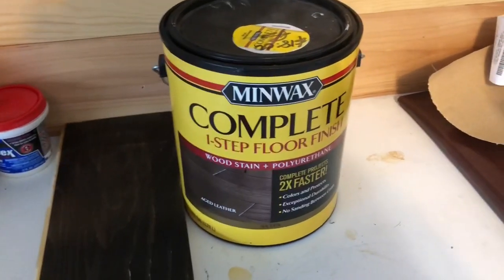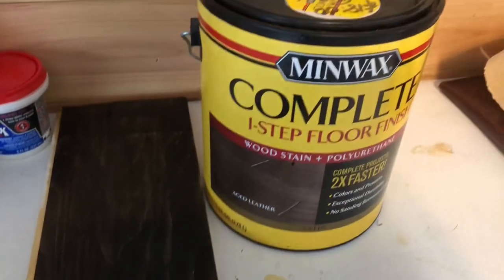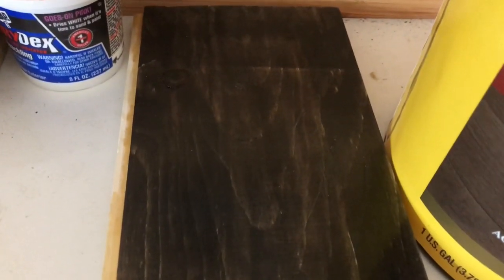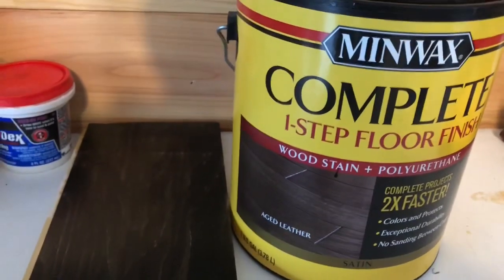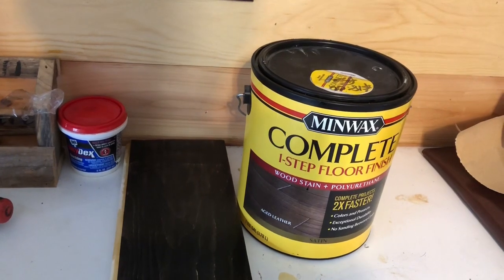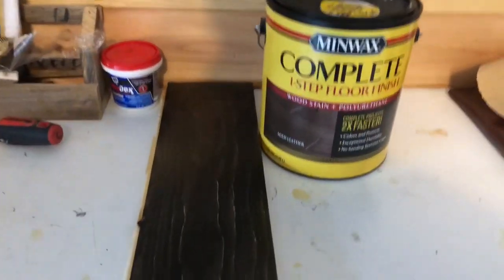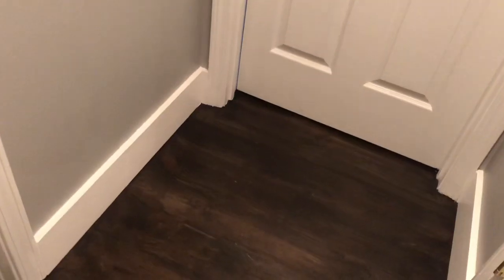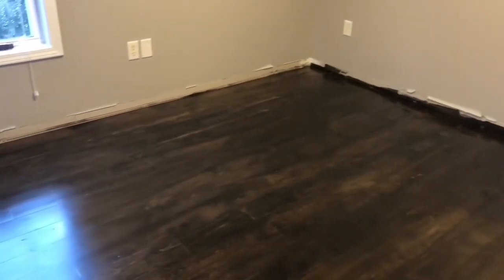Floor Finish Product Review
A discussion of refinishing/finishing new wood floors and a Product review of Minwax 1 Step Floor Coating.  Link to the product below: